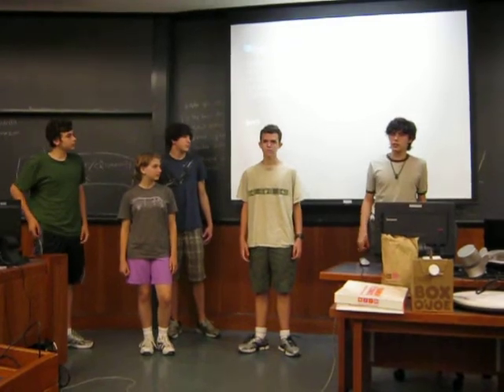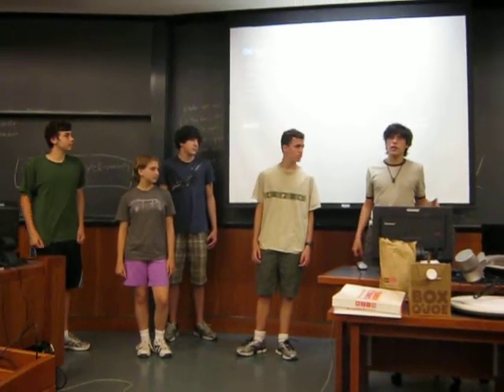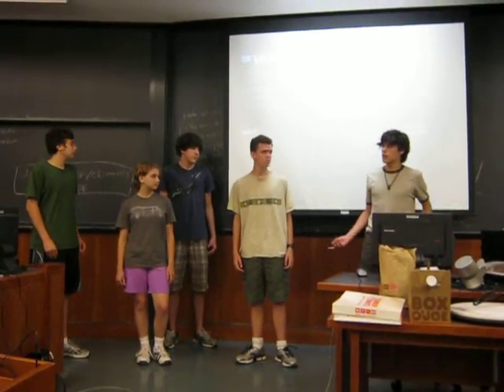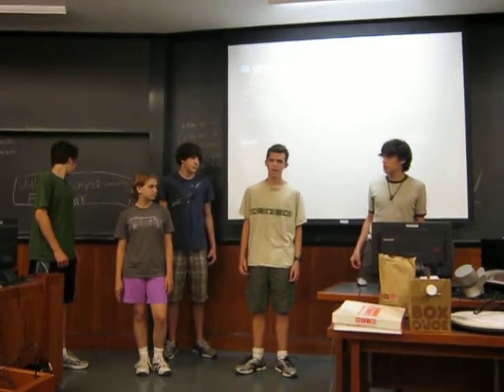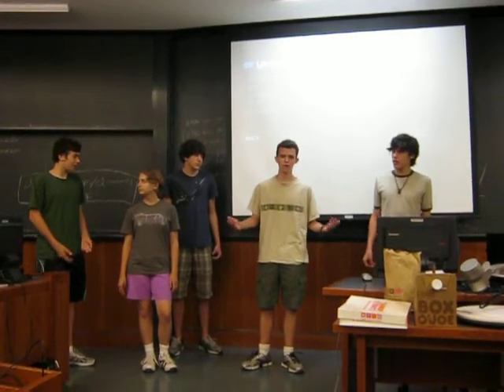EGD Group Presentation 2